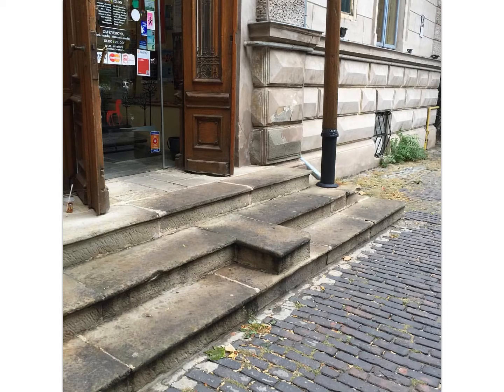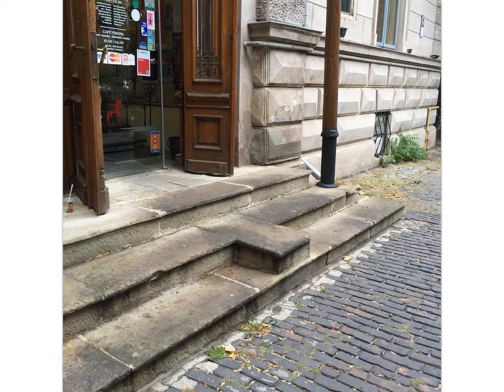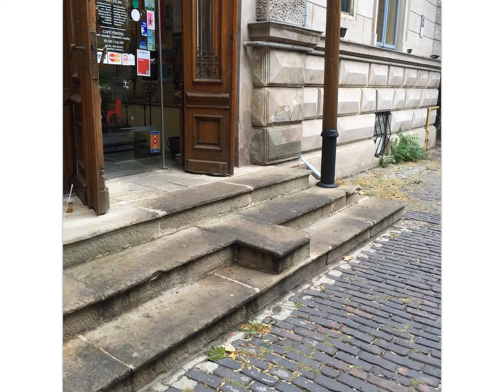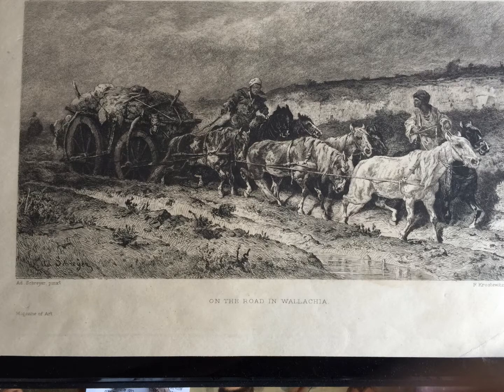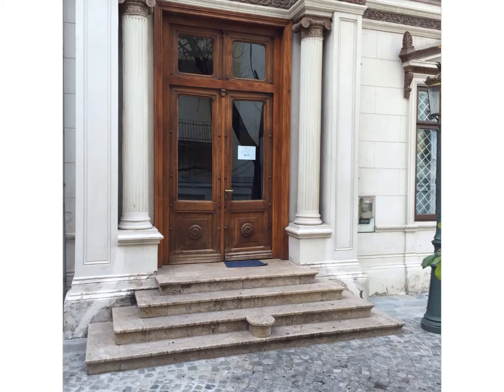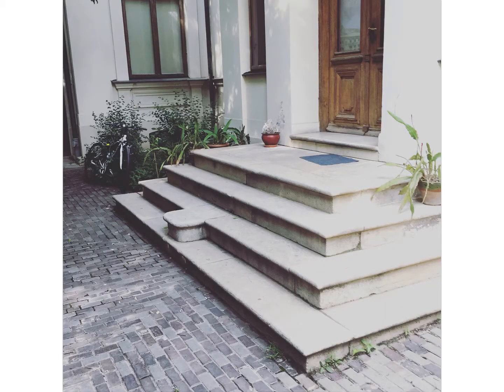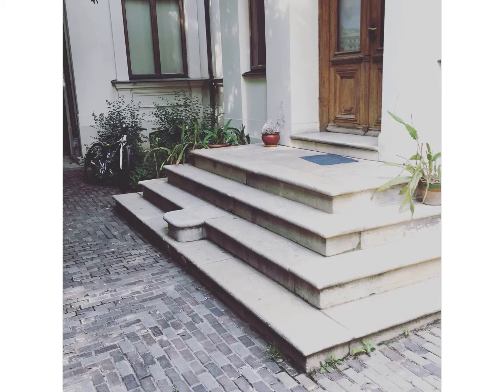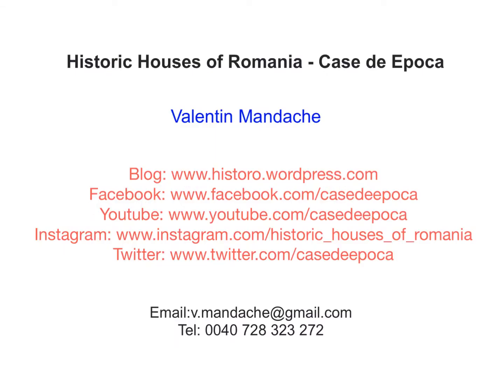The stair spur - a Bucharest architectural peculiarity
Due to mud and dust prevalent on the streets of Bucharest and other towns of Romania of the La Belle Epoque period (the last quarter of the c19th, until the Great War), people, especially those from the richer strata of the population had to find ways to keep their clothes clean and look smart. One of those devices was the stair spur, helping ladies in elaborate long skirts , and also some gentlemen with expensive shoes, to step down from horse drawn carriages straight onto the stairs of a house and then enter it without having any contact with the dirt on the street or courtyard. This video shows some of those still surviving stair spurs of central Bucharest.